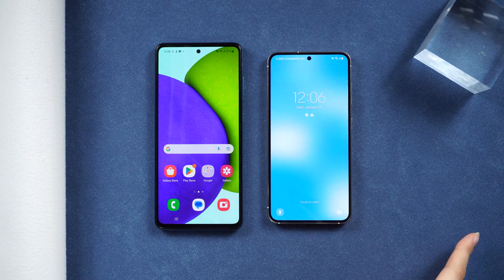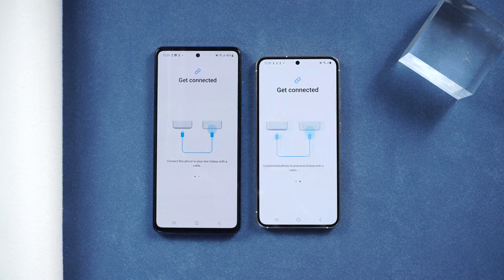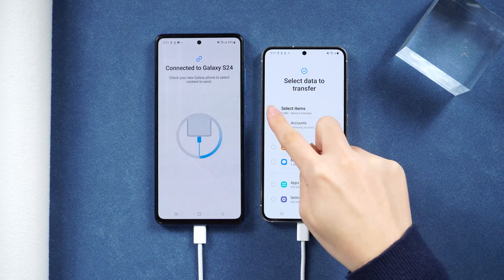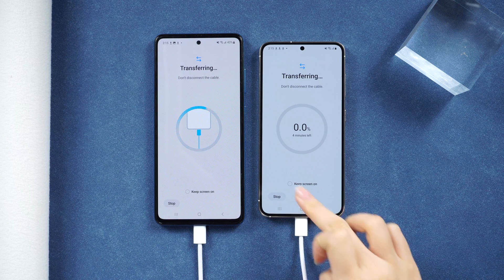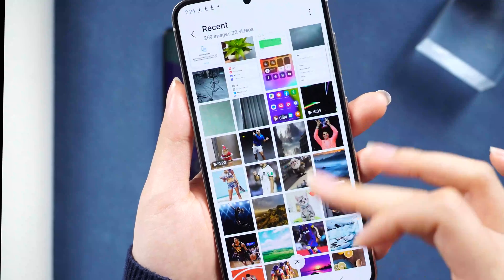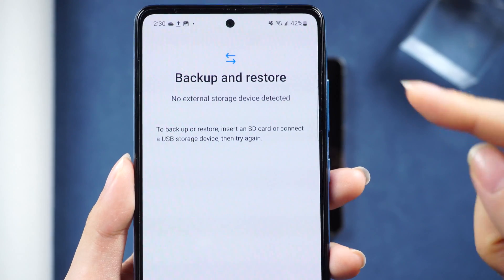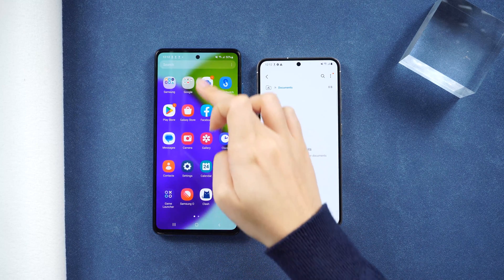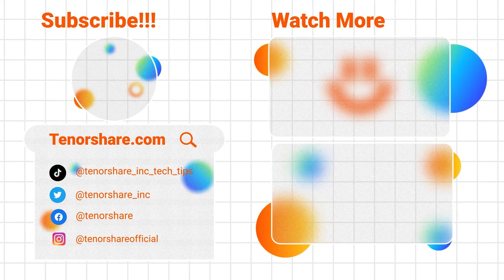How To Transfer Data from Old Samsung to New Samsung s24! | Faster | All data Transfered!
Exciting news – the latest Samsung S24 is here with the best Galaxy AI features! Now, let's make your S24 even more efficient by exploring data transfer methods.

TO TRANSFER DATA:
**Method 1: Transfer Data with Smart Switch**

Samsung's Smart Switch program makes data transfer easy during your S24's activation process or through settings and apps. In this video, we'll demonstrate detailed data transfer with a cable and share handy tricks and options. Follow the steps:

1. Open Settings on your old Samsung device.
2. Navigate to "Accounts and Backup" and choose "Bring data from old device."
3. Select your old phone as the sender and your new phone as the receiver.
4. For cable transfer, plug in the old phone first, then the new one.
5. Choose the data you want to transfer, including contacts, messages, apps, wallpapers, photos, videos, and files.
6. Hit "Transfer" to initiate the process.

If you need to transfer large amounts of data between iPhone and Android, consider using our powerful tool, iTransGo, for a quick and efficient transfer in 3 steps.

Smart Switch offers additional features:
- Backup data using Samsung Cloud or SD card.
- Download previous backups directly to your new phone.
- Enhance transfer security by enabling a PIN for privacy.

**Method 2: Transfer Data with Bluetooth**

For quick and easy file transfer, use Bluetooth. Follow these steps:

1. Open Bluetooth on both phones.
2. On your old Samsung, open files, select the file, and share via Bluetooth.
3. Detect your S24 and click to transfer.

This method is ideal for small file transfers, while Smart Switch is recommended for larger quantities.

Thank you for being here with us! Until next time!

TIMESTAMP:
00:00 Introduction
00:30 Method 1: Transfer Data with Smart Switch
04:42 Method 2: Transfer Data with Bluetooth